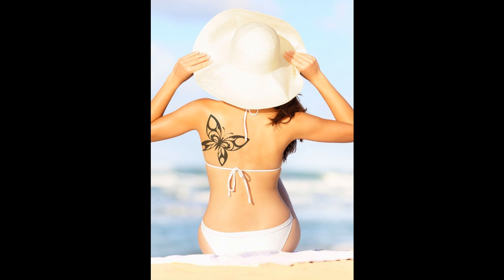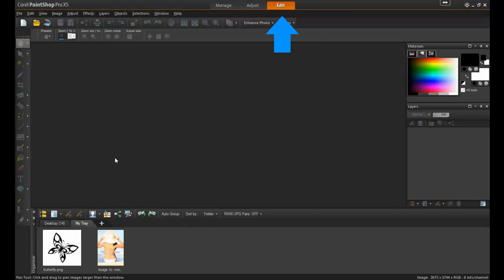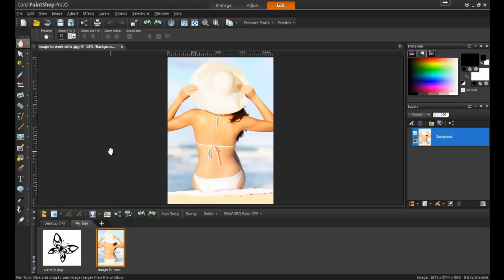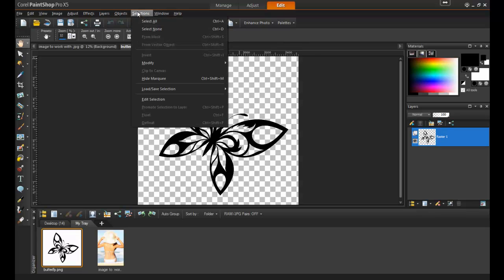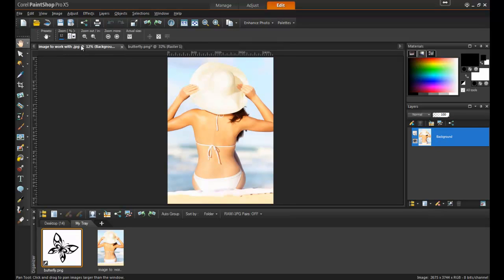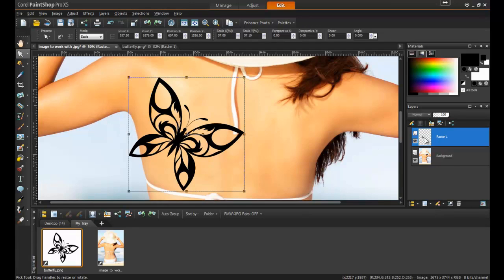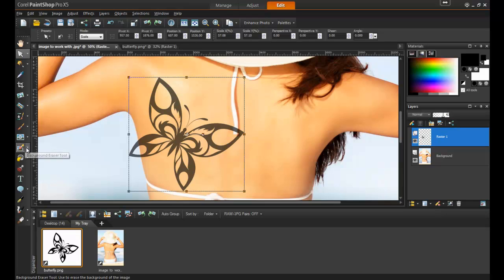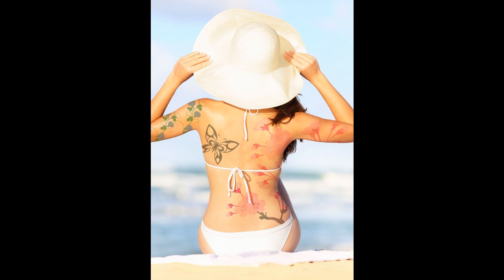Creating Digital Tattoos in Corel PaintShop Pro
In this tutorial you will learn how to add digital tattoos to your photos in Corel PaintShop Pro X5.